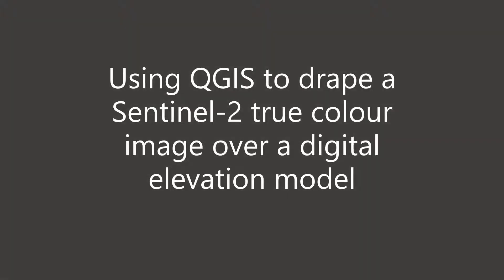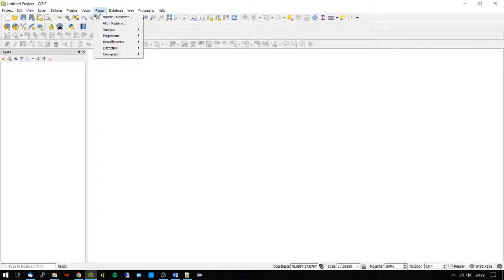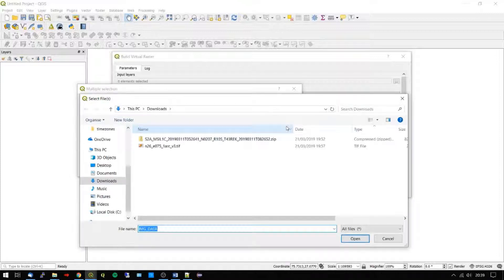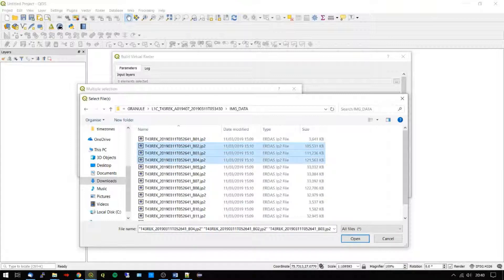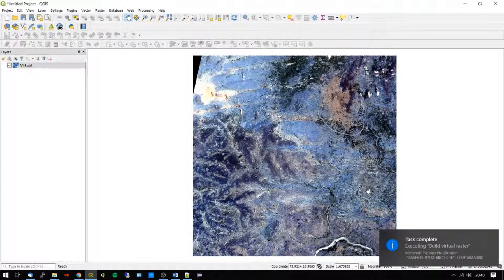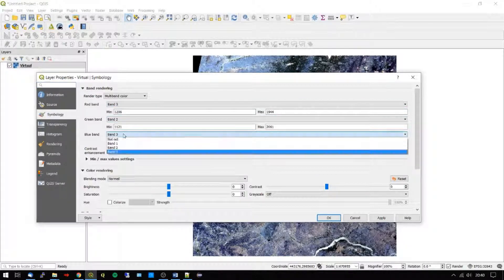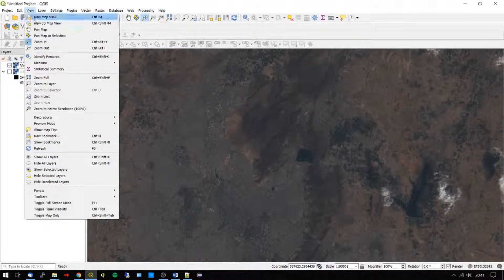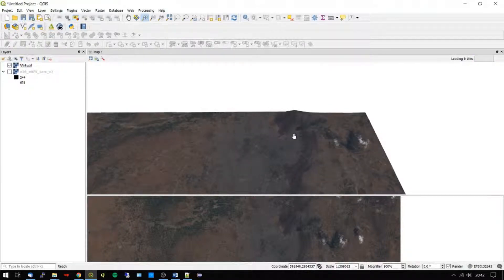Using QGIS to drape a Sentinel-2 true colour image over a digital elevation model.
Sources

Note, to download free imagery through our platform please read this first